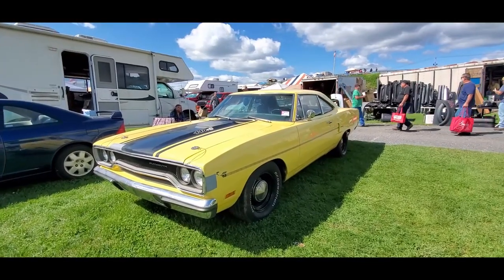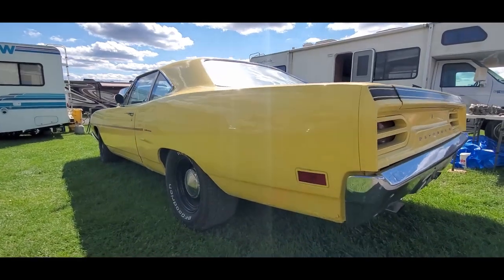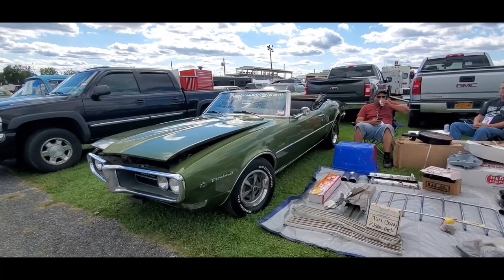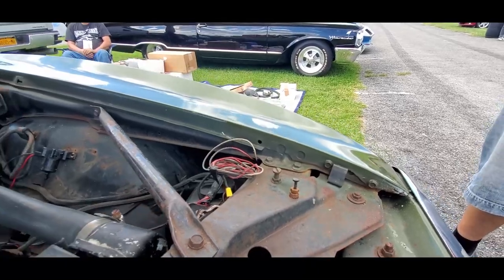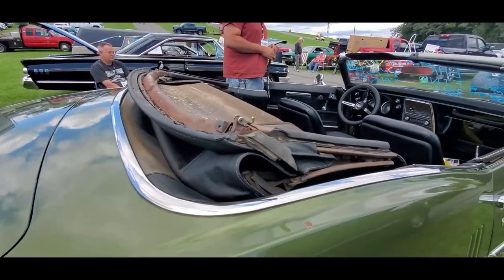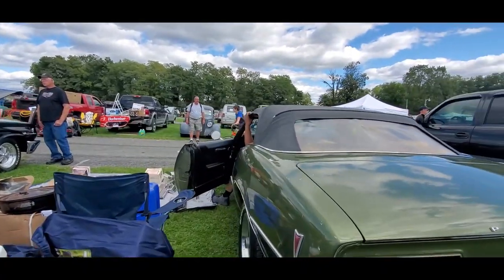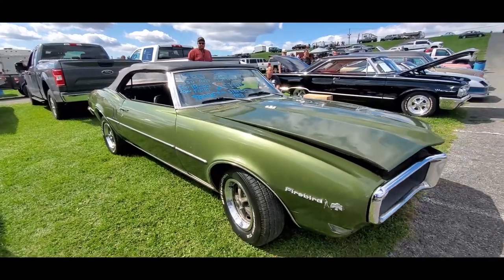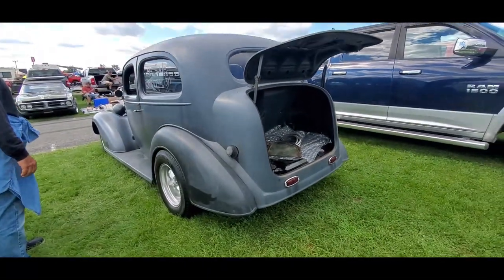Classic Car Shopping At the 2021 Fall Carlisle Car Corral Video 2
From muscle to hot rod, all sorts of cars are for sale in the car corral and swap meet field. Here are a '36 Chevy 2 door sedan hot rod, 1968 Firebird convertible and 1970 Plymouth Road Runner 440 6 pack. For more photos, videos and your regional calendar of events,